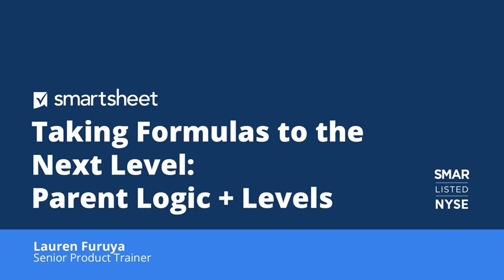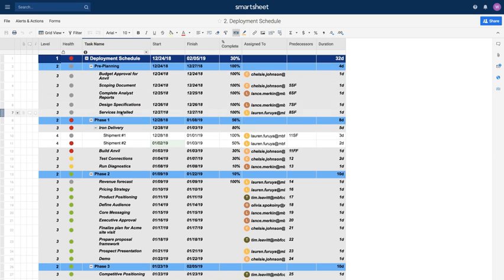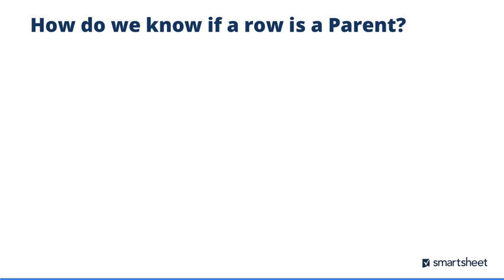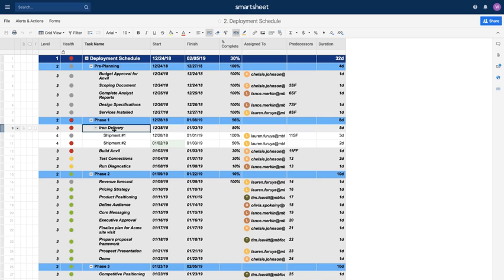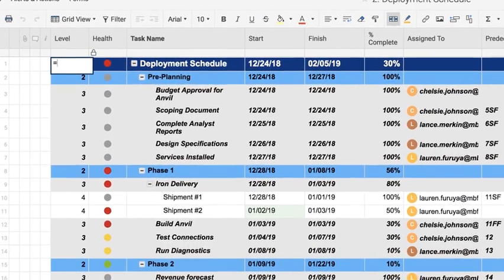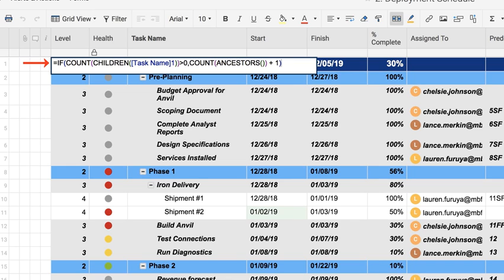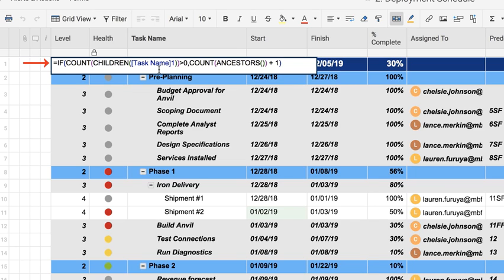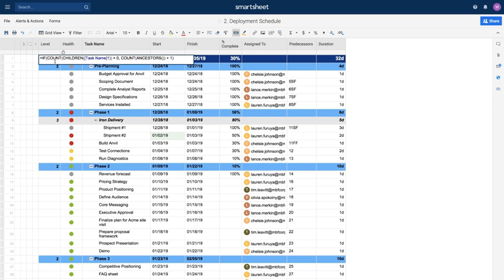Smartsheet Parent Logic + Levels